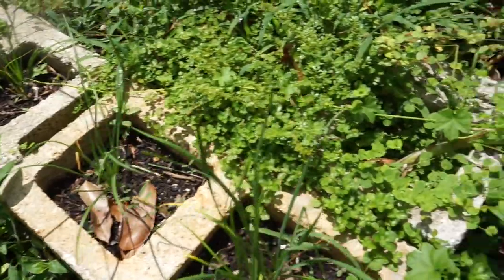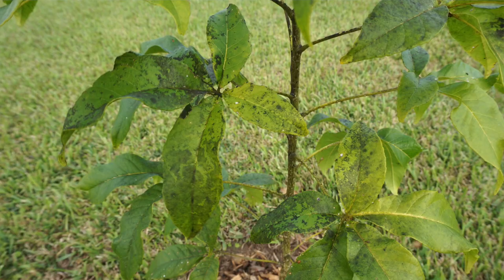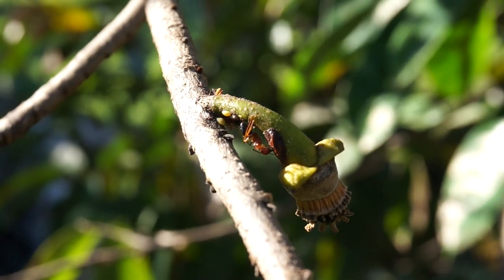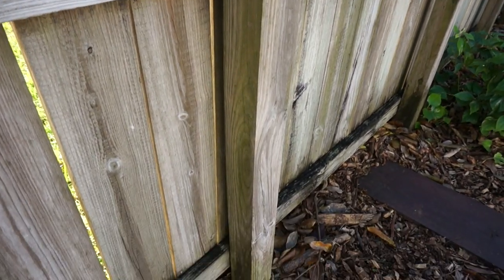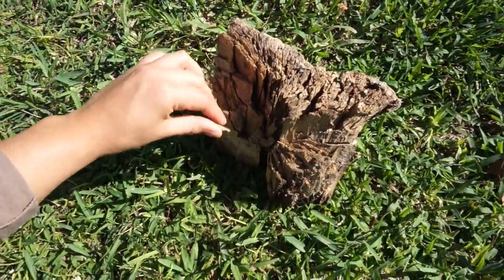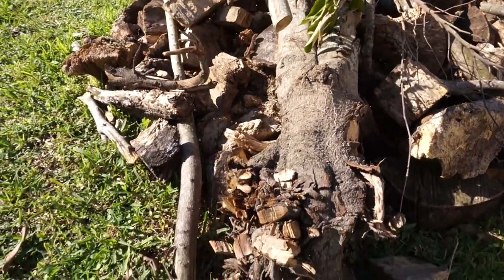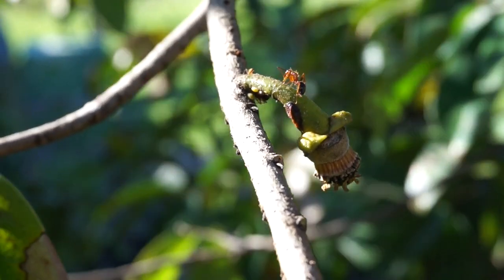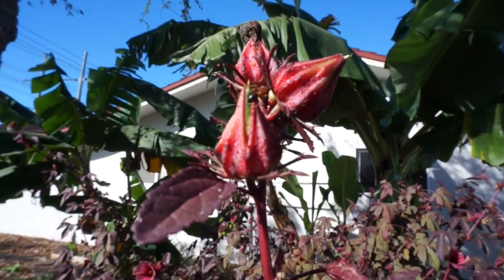Watch this Before Building a Hugelkultur Bed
In this video I will explain what went terribly wrong with the hugelkultur raised bed I made.

Hugelkultur beds are a great way to create a very fertile area to grow food in. I was excited to try one and decided to build a raised bed that was filled halfway with logs and other organic matter. I never stopped to consider wether any ants would be making nests in these logs. Long story short they made a nest. The ants in the logs were a carpenter ant that I was already having problems with from before. It was farming scales and aphids on some of my plants. By giving the ants an ideal location to make a nest their numbers were able to increase and I was having more and more problems with the aphids and scales. I still believe hugelkultur beds are a great way to increase fertility, but I if I ever try and make another one I will only be using small sticks and not logs.

If you are growing food in the tropics or have a food forest garden then join me on my journey! I am documenting this gardening adventure on youtube, Instagram, and my own blog.